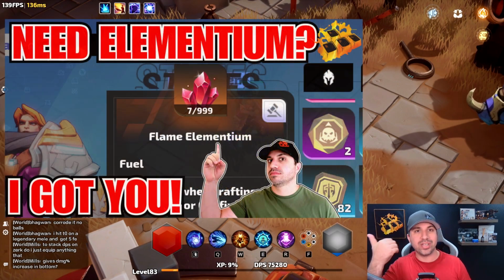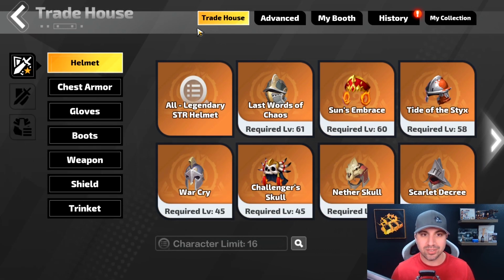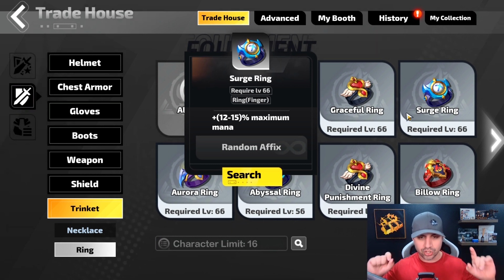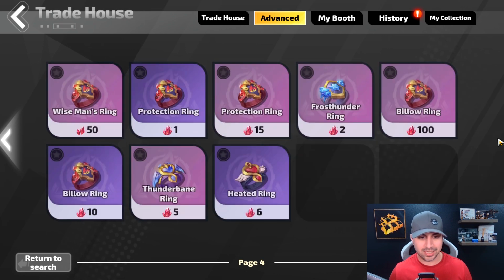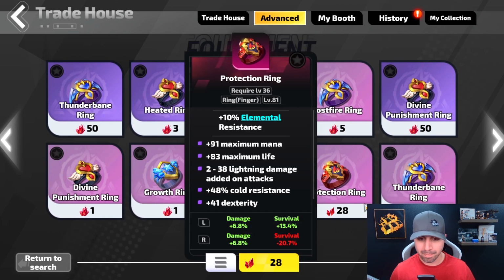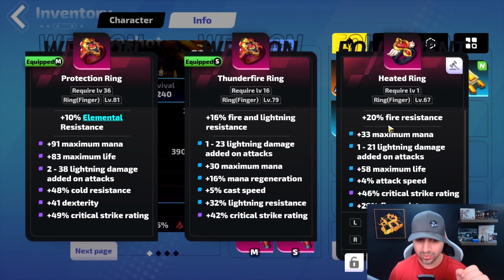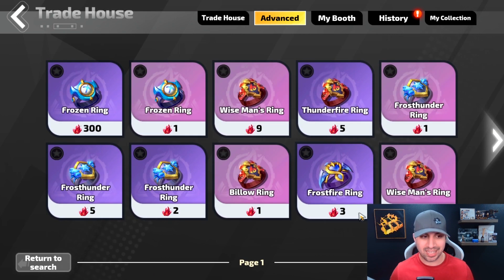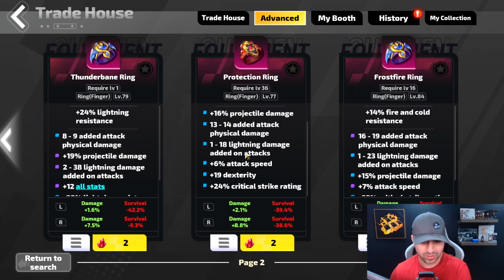Torchlight Infinite Trade House Advanced Search!! How To Find Cheap GOOD Gear! Gearing In Real Time!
When Ember Tech submerged to every corner on the land of Leptis 200 years after Torchlight II... all lives thrive under the Ember power. Beyond the prosperous civilization, the darkness that never stop corrupting begins to consume and outwit lives... It is then, a team of heroes with elite powers emerges. They confront darkness in the eye as they embark in the epic quest to fight back darkness corrupted Aemberons.